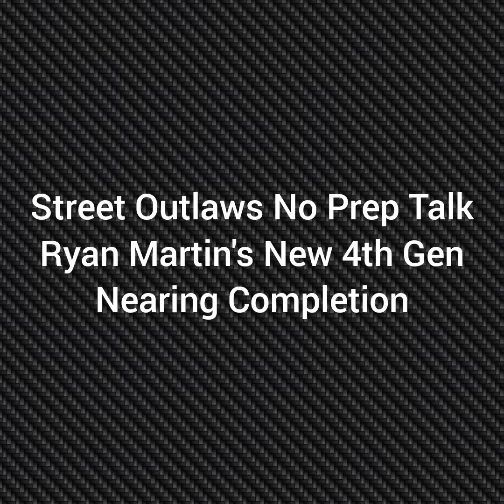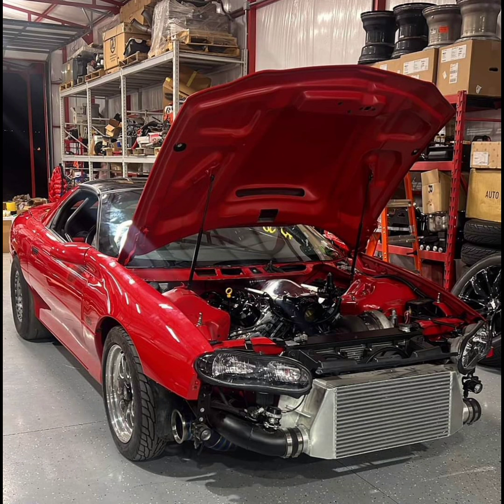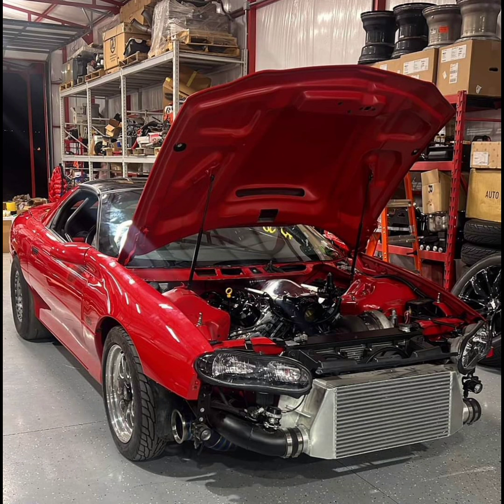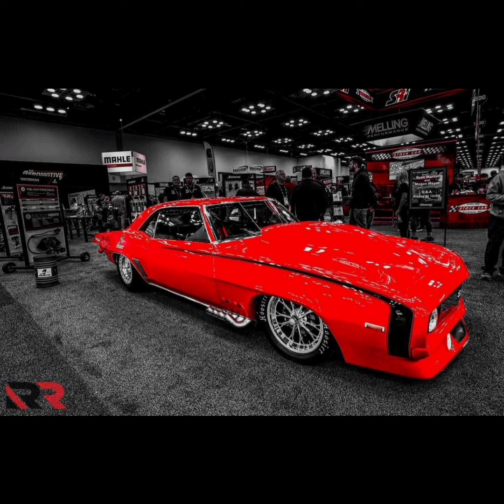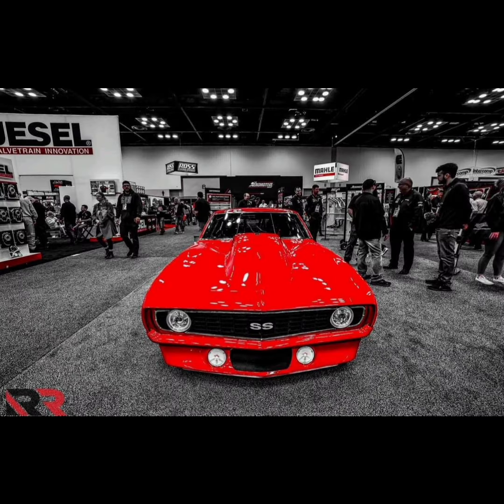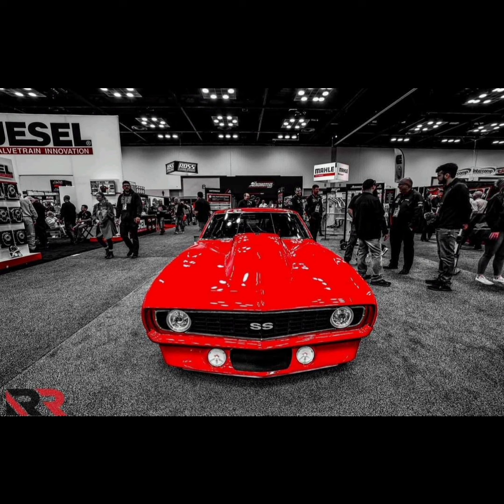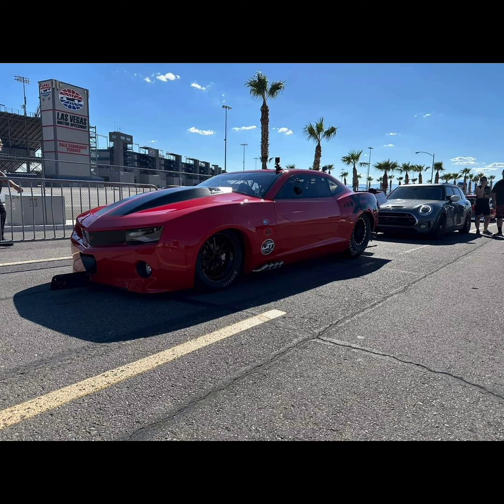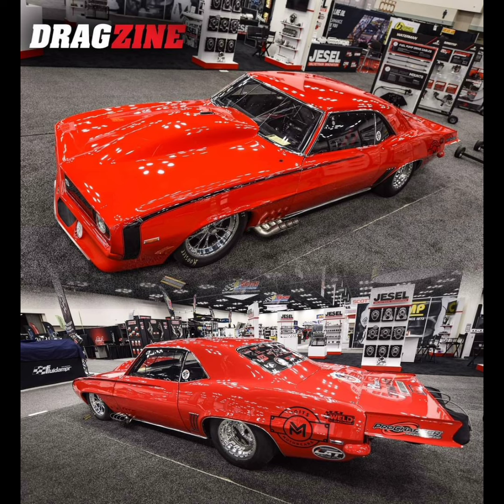Street Outlaws - Ryan Martin's New 4th Gen Camaro Nearing Completion!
Check out Ryan Martin's New 4th Gen Camaro nearing completion & getting ready for future street racing